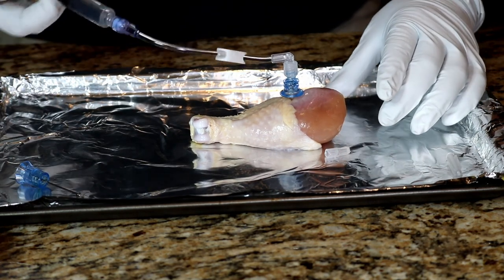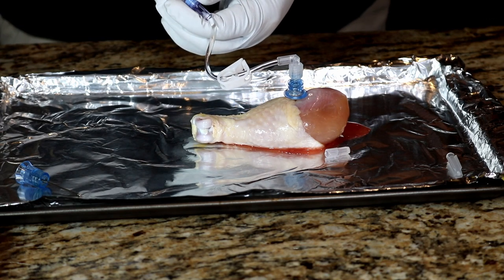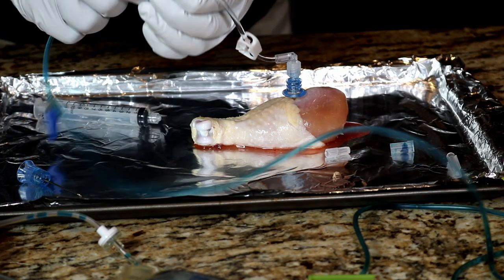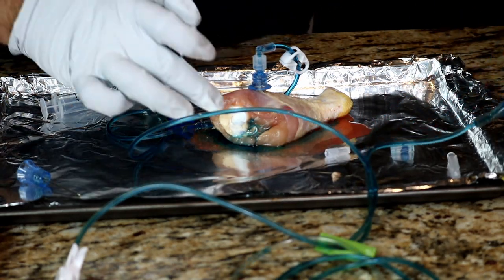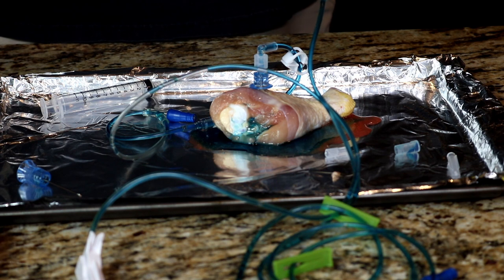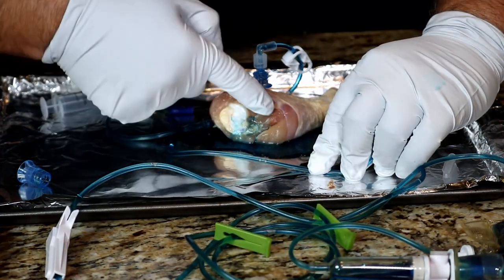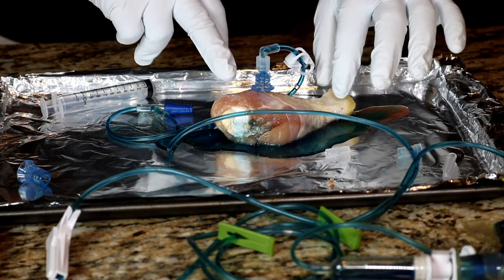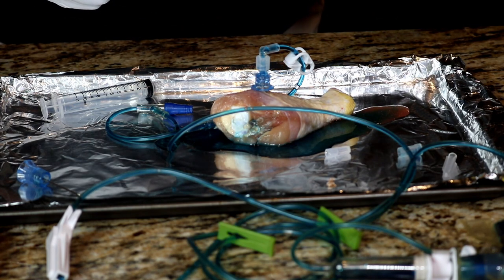Skill Lab! EZ-IO!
EZ-IO demonstration. In this video I use a chicken leg to demonstrate the insertion of the EZ-IO, and how it enters into the vascular system with the help of blue colored normal saline IV fluids. In the near future, I will do this again when I can get turkey legs, and see if I can get it to work better. If you lie what you see on TacMed TV, please hit the subscribe button, then hit the notification bell next to it to be notified when a TacMed TV has posted a new video! Thanks, again! Stay Safe!!!

Welcome to TacMed TV! My name is Steven. I have been in EMS since 1992, and been a Paramedic for 20 years. Since 2003, I've been a Tactical Paramedic. Like most in EMS, I have a teaching background. ACLS, PALS, BTLS/ITLS, etc., etc. I graduated from the Heckler and Kock International Training Division's Tac Med School. It's now the International School of Tactical Medicine.
My team of Tactical Medics, and I, have done operations with local, state, and federal law enforcement special operations teams. Some of these operations have been featured on the History Channel, The Discovery Channel, and National Geographic Channel. Also, Fox News, CNN, MSNBC, and other local news agencies.

I hope you enjoy TacMed TV. I'll be working to bring information to fellow Tactical Medics, Law Enforcement Officers, Fire Fighters, EMTs, and Paramedics, that may sometimes, fall through the cracks.

Drop a comment in the section below, and let me know what you like, or don't like about the channel.

Thank you for supporting TacMed TV!!!

STAY SAFE!
Steven